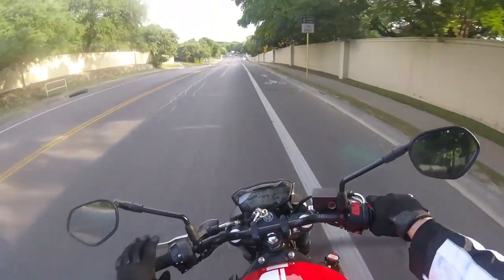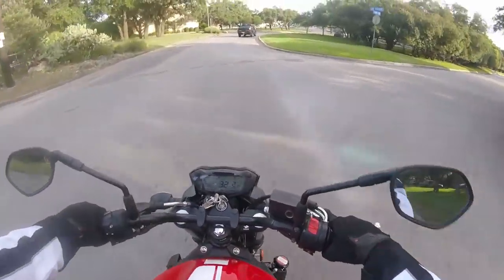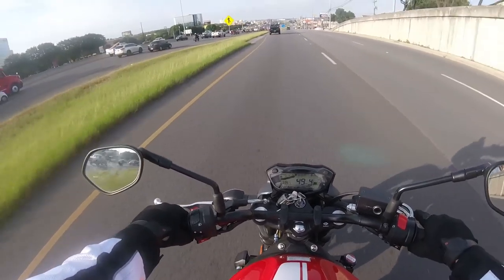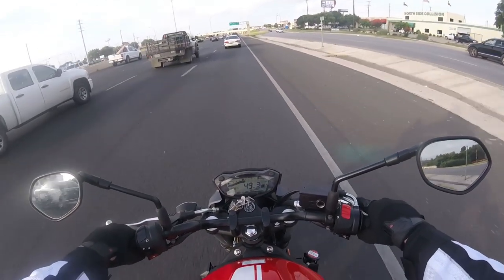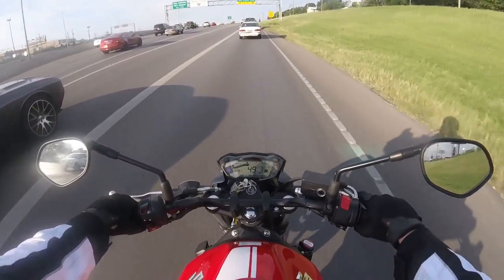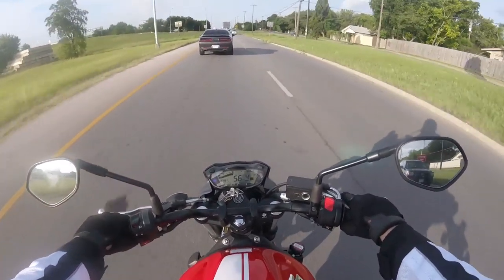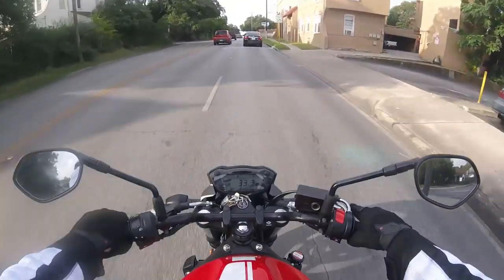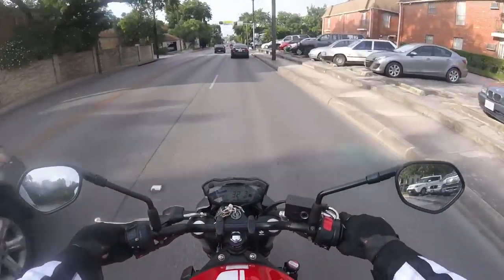MK4 GTI Keeps Breaking!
Zoom H1n Handy Recorder
GoPro Hero5 Session
Low Profile Helmet Swivel Mount
Rode smartLav+
Bell Qualifier Full-Face Motorcycle Helmet
Bilt Gloves
Bilt Techno Jacket